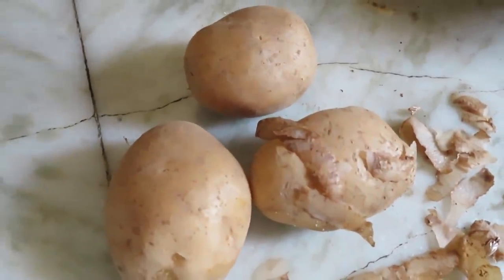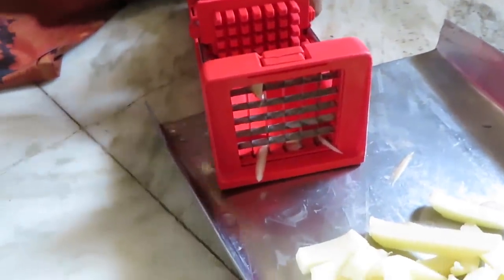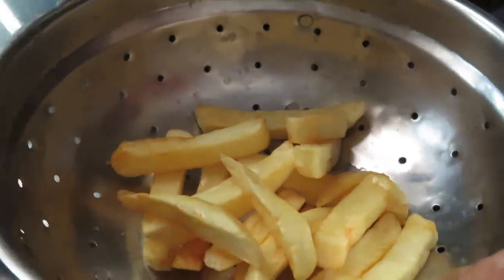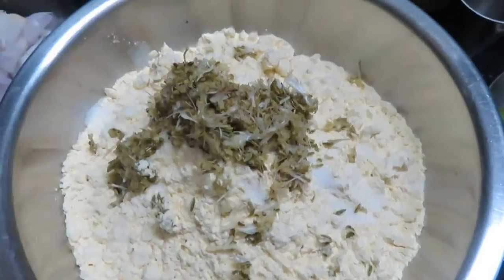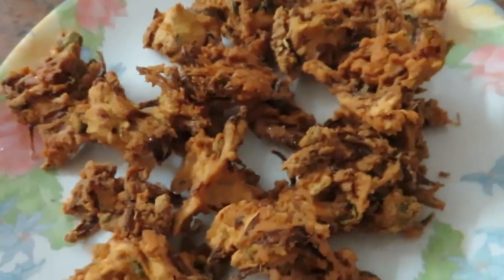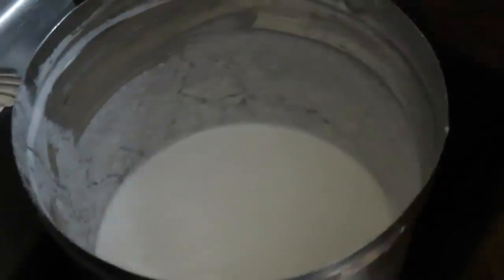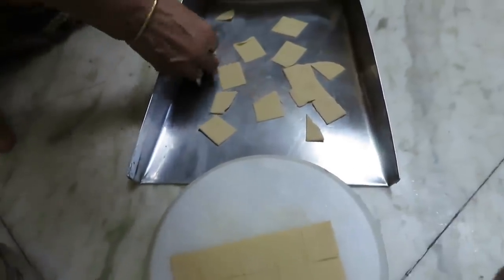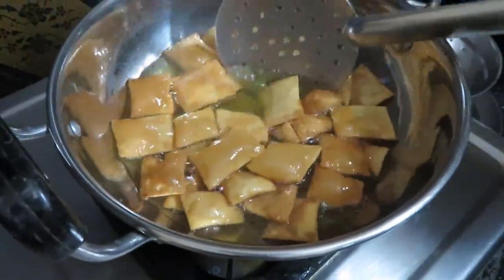4 EASY EVENING SNACK || FRENCH FRY||ONION PAKODA||KUZHIPANIYARAM||WHEAT BISCUITS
HELLO FRIENDS,

Sorry friends there was some issue with  my mic so my voice was low and different at times ll try to fix asap ...

FRENCH FRY CUTTER:

Thanku
sujeetha prakash